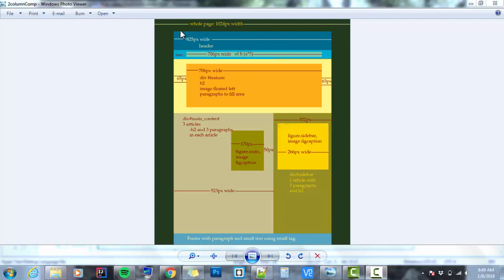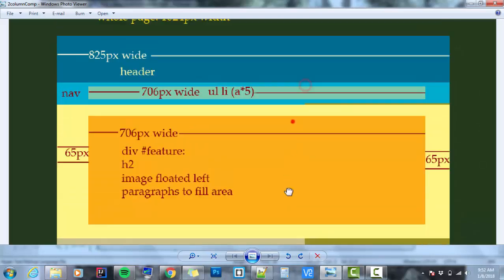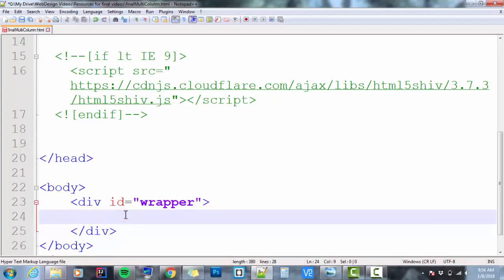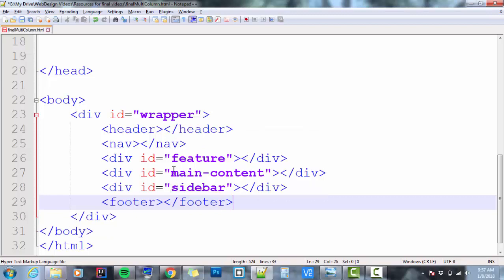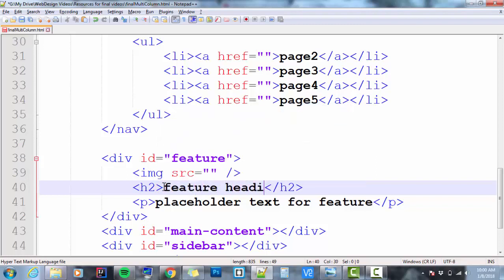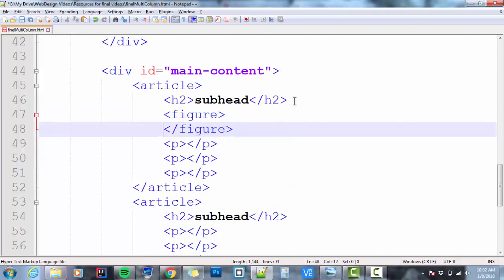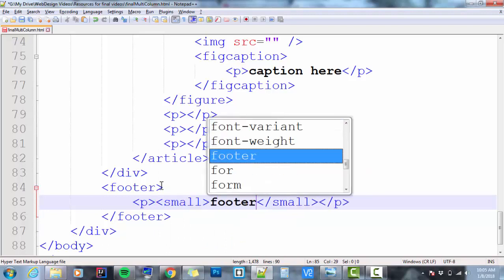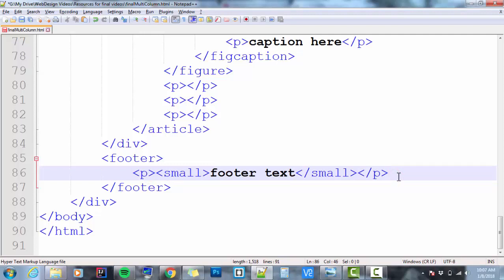Working from a Comprehensive Layout - Part 1: Working from a comp